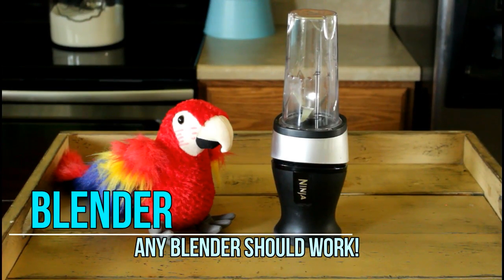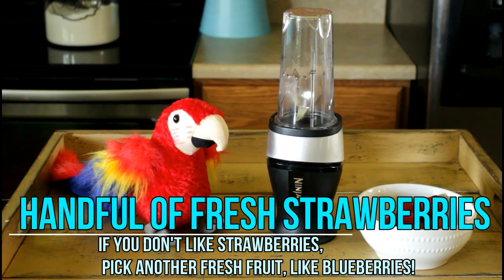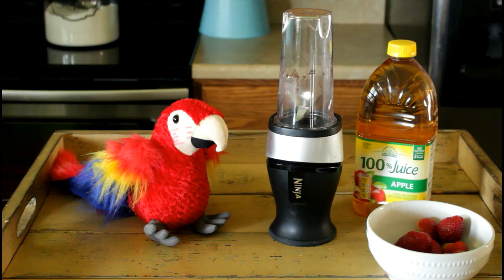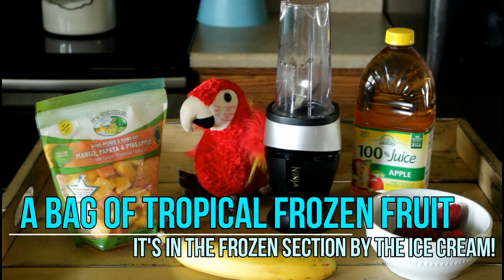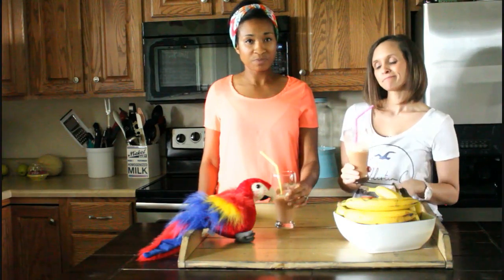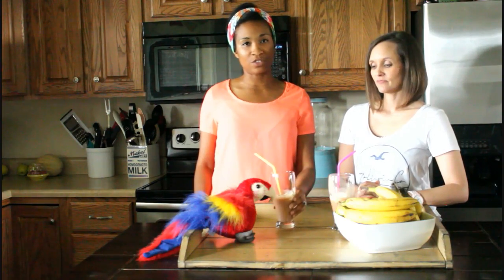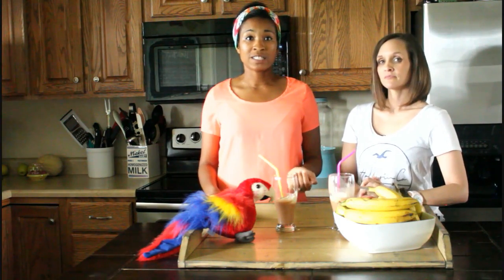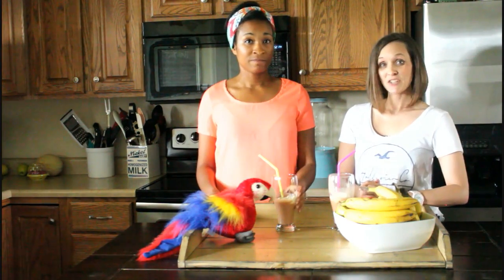Quick & Simple Tropical Smoothie Recipe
We show you how to make a quick and simple tropical smoothie. This is great for breakfast or a midday snack. The kiddos love them too!
We also give you the calorie content at the end of the video!